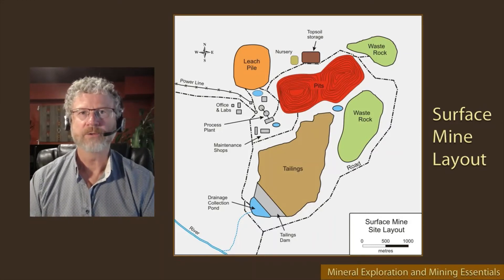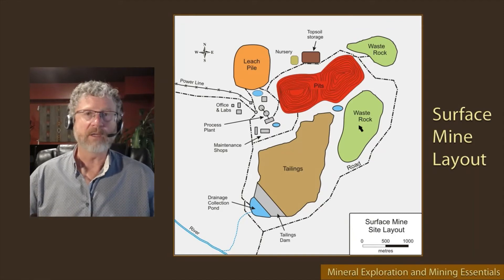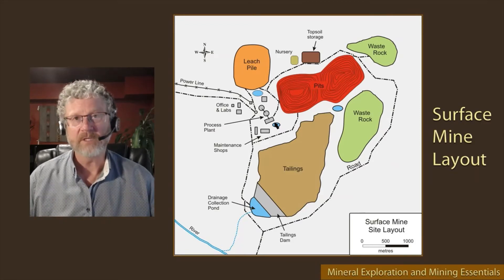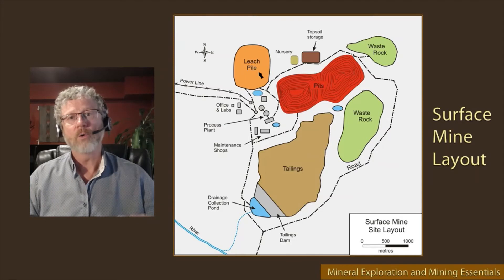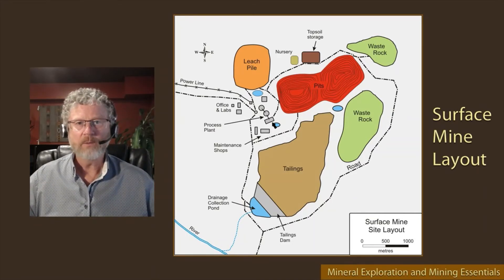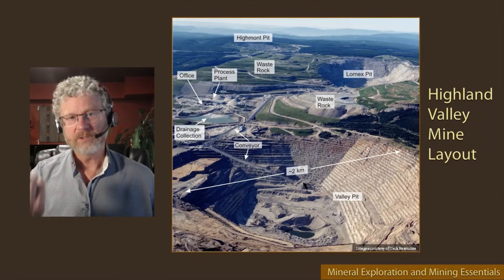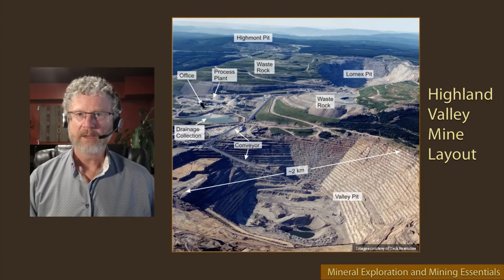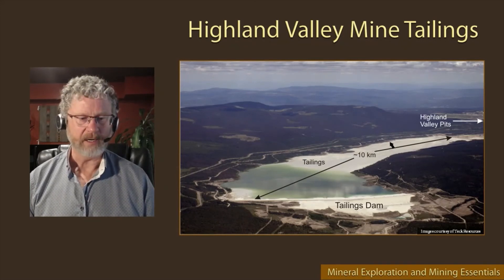Surface Mine Layout & Stripping Ratio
Chapter 6 of the Mining Essentials Short Course. This video outlines the main components of a surface mine including pits, waste rock, tailings and leach pads. It also describe the meaning and importance of stripping ratio to the operation and economics of a surface mine. The Mining Essentials Short Course can be found